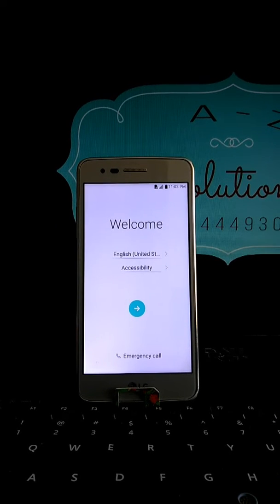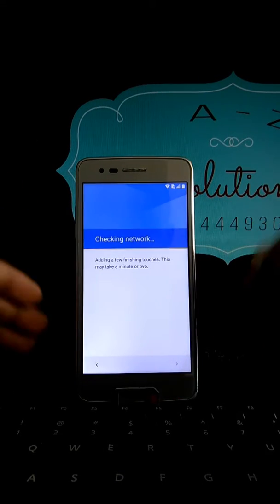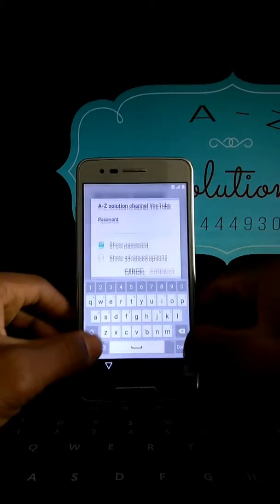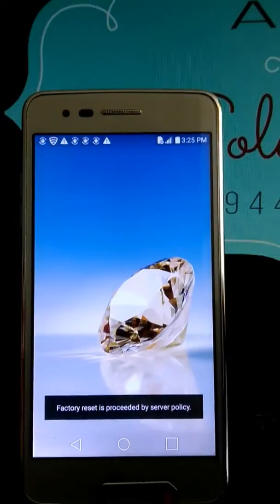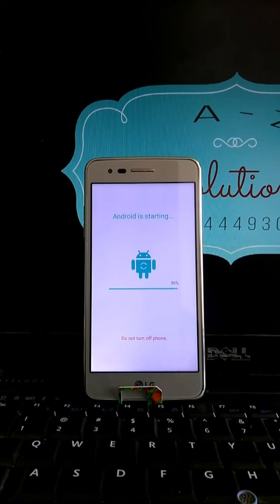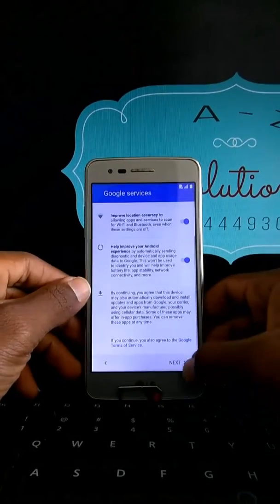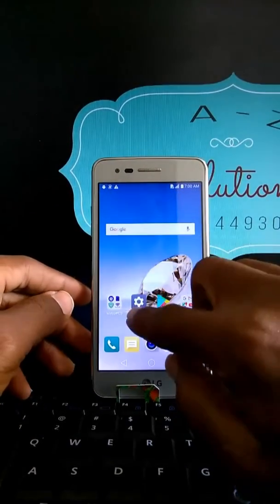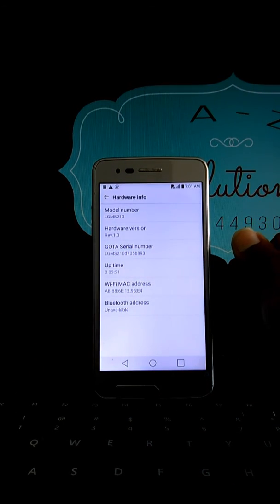LG Aristo MS 210 FRP/Google Lock Bypass Android 7.0 |step by step method in 1 minute. 100% working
bypass verification on Google Account work 100% without PC